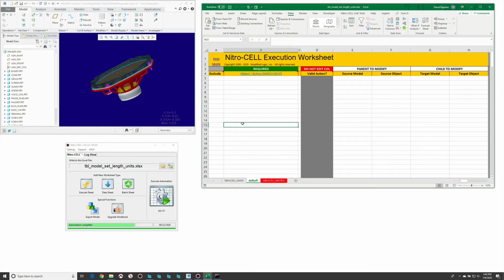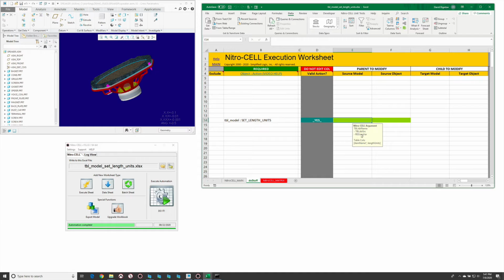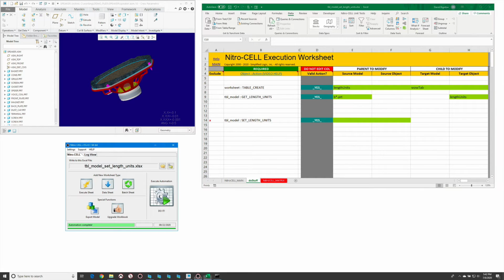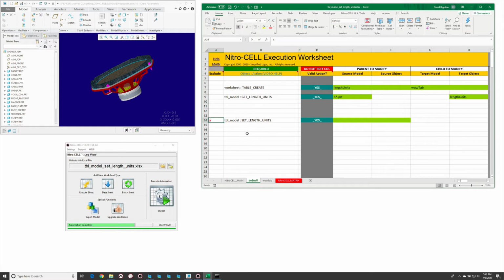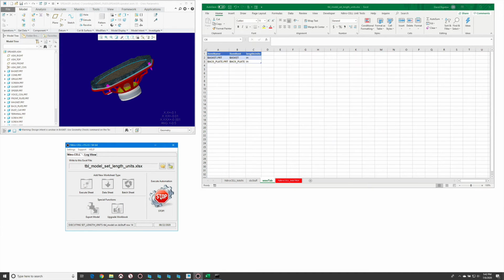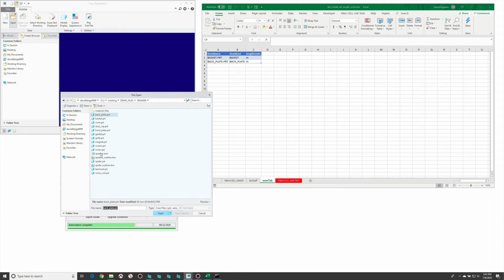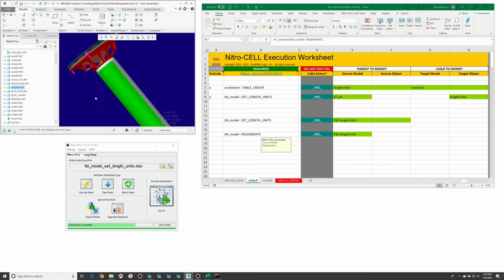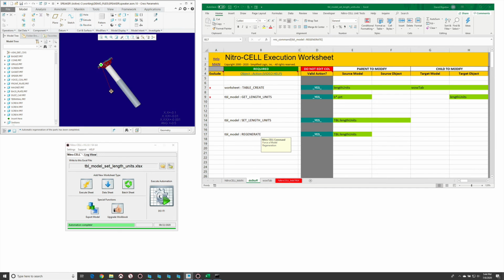tbl_model : SET_LENGTH_UNITS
How to get and set Model Units for Creo Parametric Models using Excel Tables